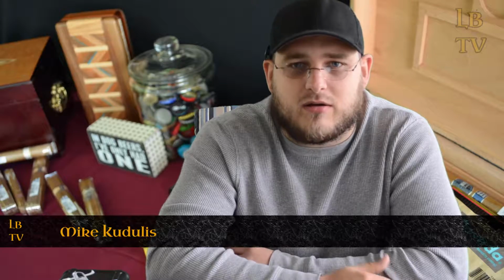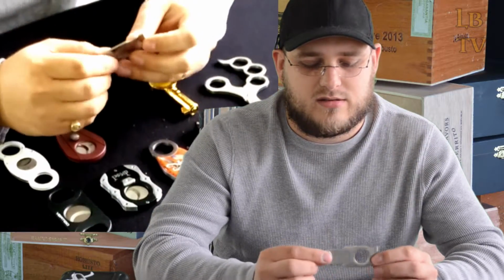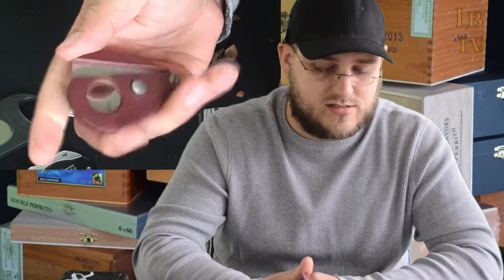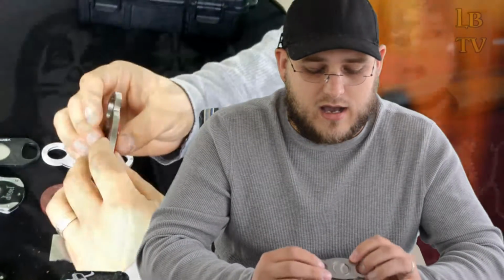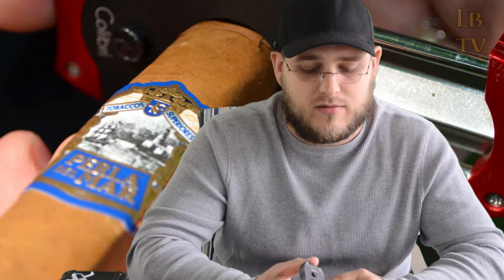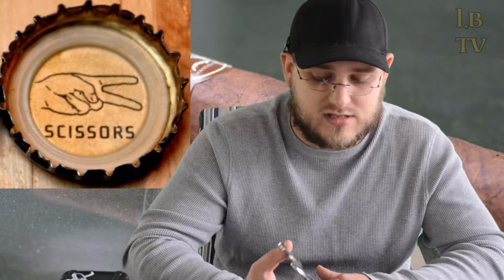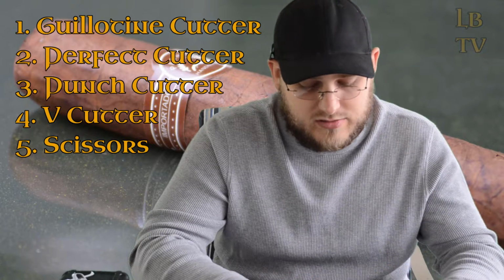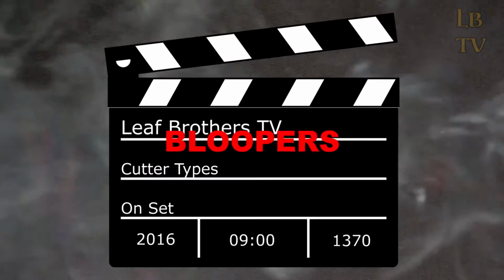Cigar Cutters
Images
Arallyn! The Guillotine Test. Digital Image. Filckr.com 11/05/2012.

Scl Chua, Bowling balls on ball return. Digital Image. Wikimedia.com 11/02/2008.

Geralt, Dollar Sign. Digital Image. Pixabay.com 03/06/2015.

Hidro, USDnotes. Digital Image. Wikimedia.com 4/09/2011.

Geralt, Perfect. Digital Image. Pixabay.com 09/24/2014

Kiss Original Lineup. Digital Image. Wikimedia.com 1976.

Mrs. Gemstone, Punch. Digital Image. Flickr.com 07/26/2014.

Webar4i, Cat Photo. Digital Image. Pixabay.com 08/27/2014.

Timlewisnm, Rock paper scissors. Digital Image. Changes: cropped. Flicker.com 04/29/2010.

Partners In Rhyme, Fireball 1. MP3. Freesoundeffects.com n.d.

Unknown, Decapitation Head Blood Sound. MP3. Soundbible.com 09/16/09.

Unknown, Crickets Chirping At Night Sound. MP3. Soundbible.com 01/10/15.